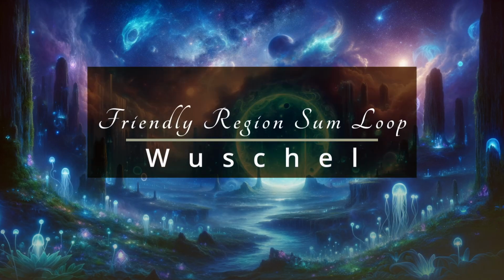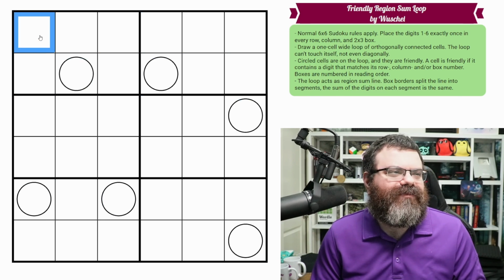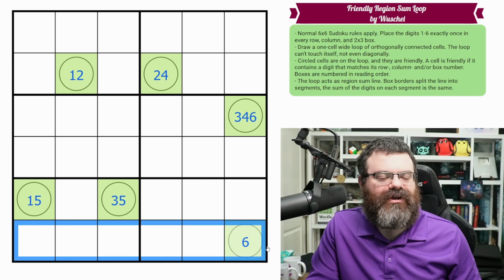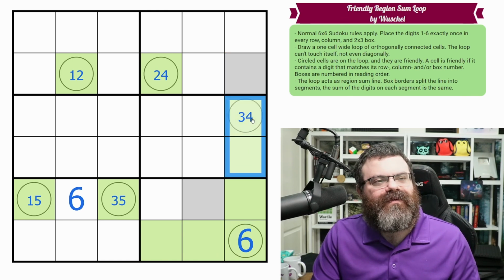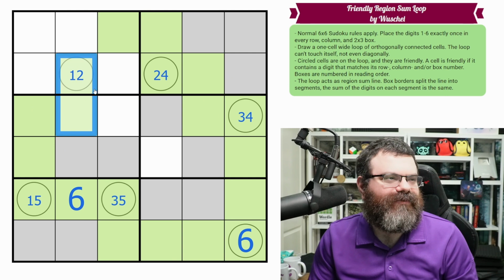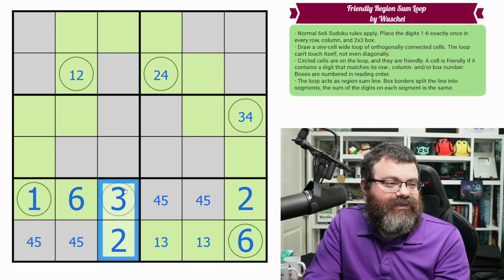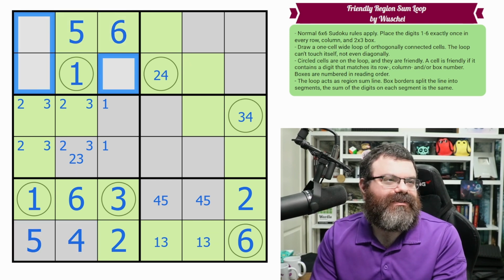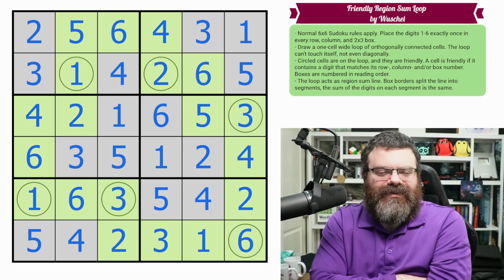Sudoku Adventure #732 - "Friendly Region Sum Loop" by Wuschel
0:00 Rules
2:34 Solve